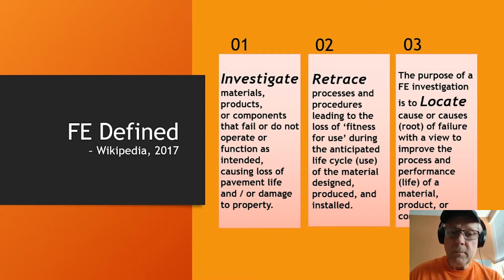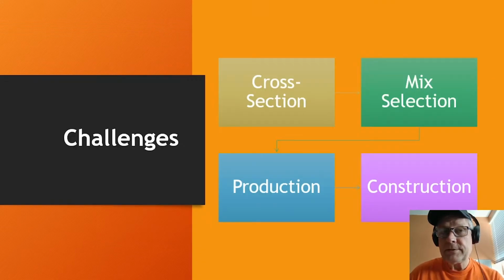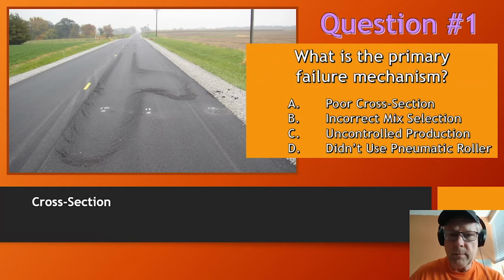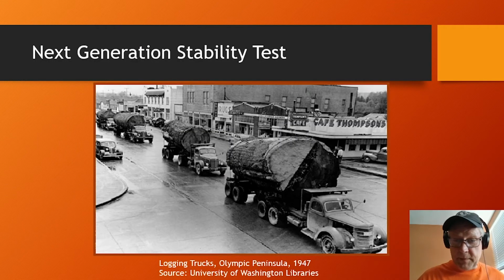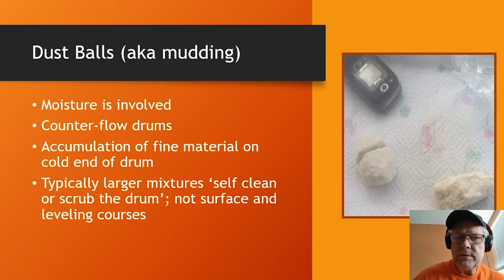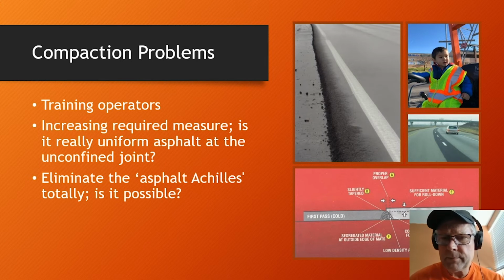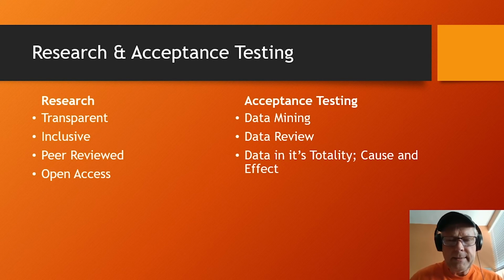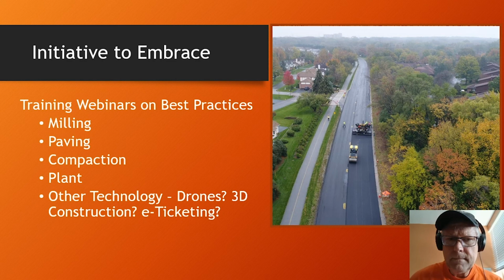Essential Employee Education 2020: Asphalt Forensics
Essential Employee Education:  Sometimes things go wrong and we must determine what the root cause was that caused the problem. This webinar will explore typical forensic approaches to take to properly identify, quantify, and solve (IQS) the problem with emphasis on how to avoid them in the future. We'll look at roadways, runways, and commercial / industrial applications and challenges presented by plan design, mix selection and material selection, production, trucking, placement, and compaction areas of concern as we continue our journey of working together via webinars.

Forensics engineering involves inspections, collecting evidence, measurements, developing models, obtaining exemplar products, and performing experiments. Often testing and measurements are conducted in an independent testing laboratory or other reputable unbiased laboratory - MPT recommends you do the same. Adequate forensic review often times leads to improved technology that helps us to build better asphalt in the future, so something good often times comes from something bad.